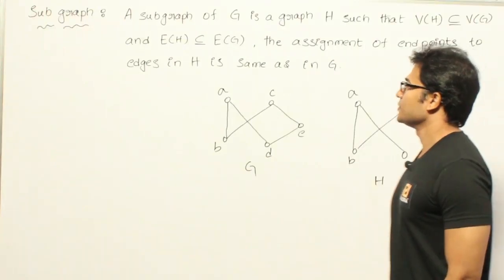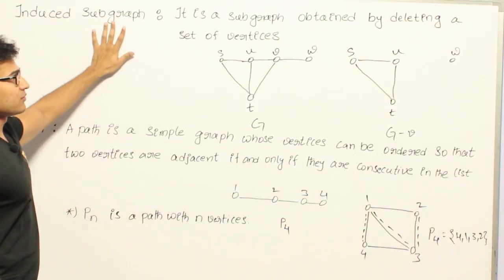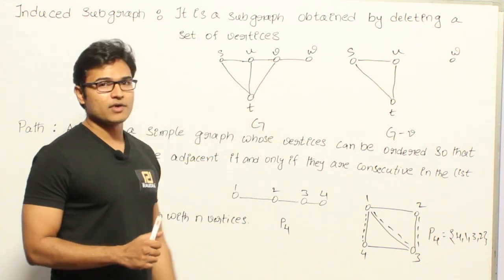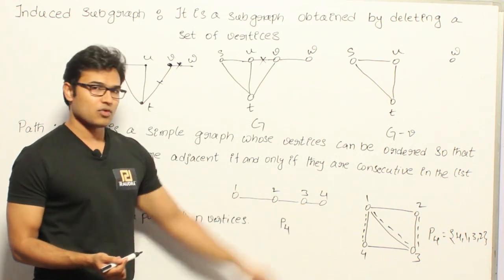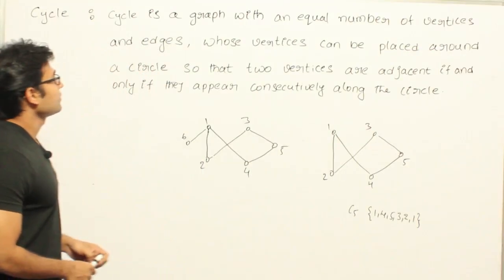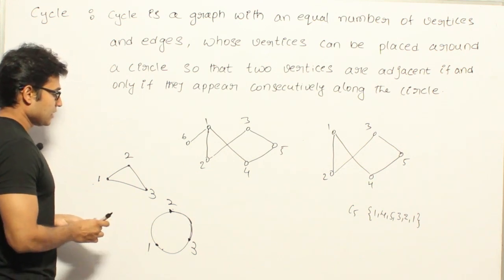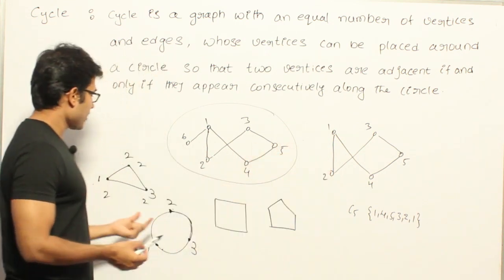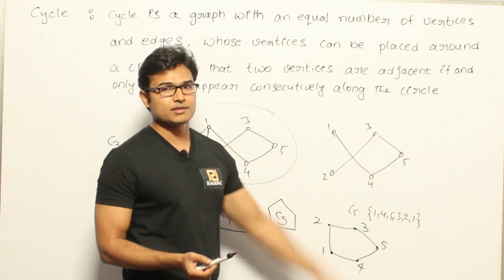EM | Discrete Mathematics | Graph Theory | Special Graph part 1 | Ravindrababu Ravula